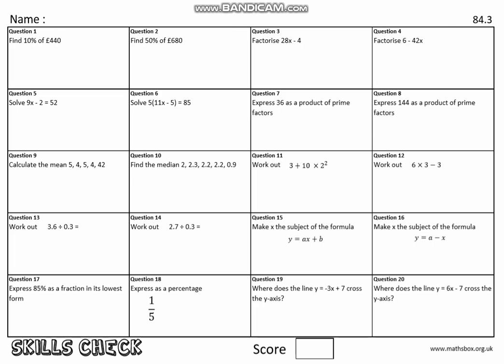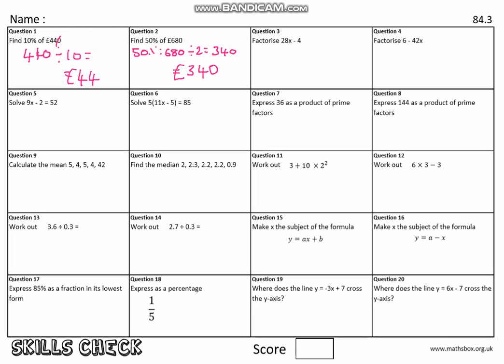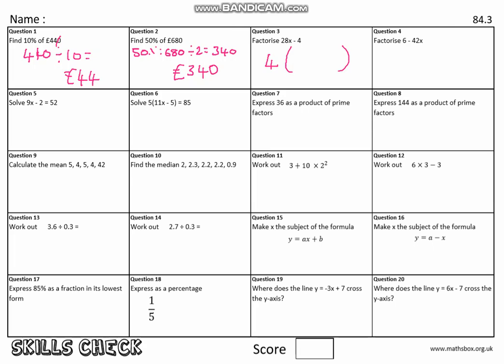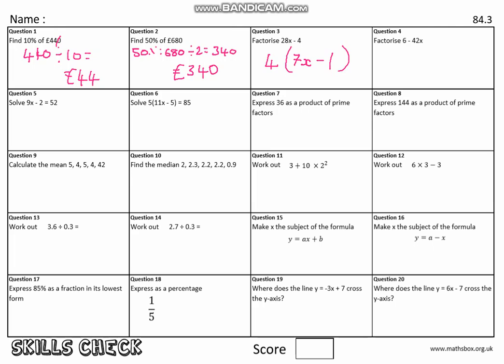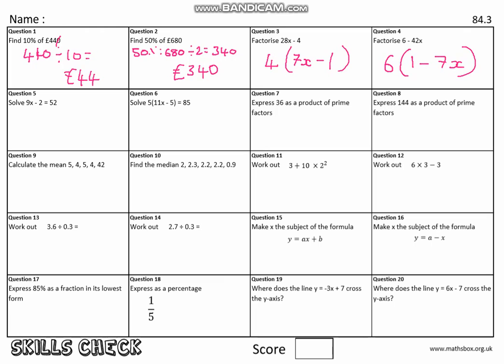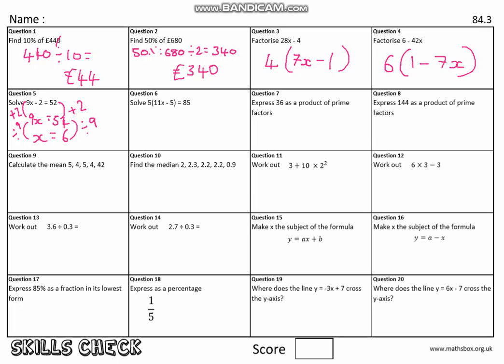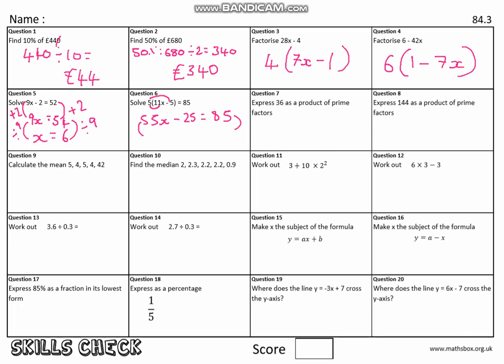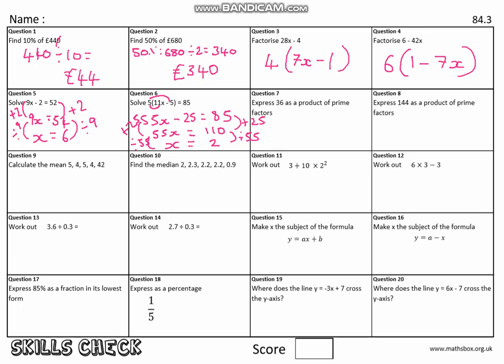Year 8 1 2 Week Eight Solutions Part One Final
Please watch this video, and Part Two, to mark your 20 questions from Week Eight of Learning from Home! Make sure to give yourself a mark out of 20 and correct any that were not quite right!